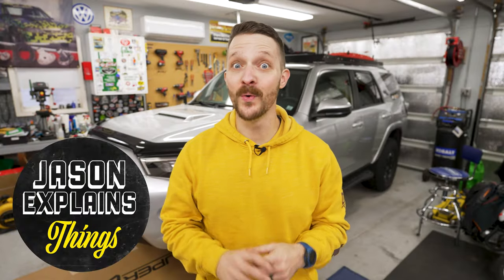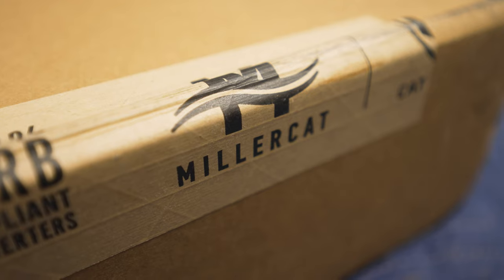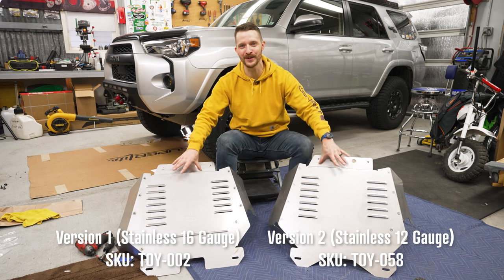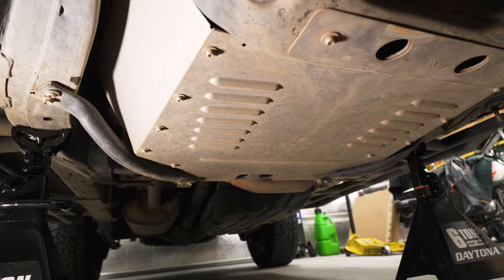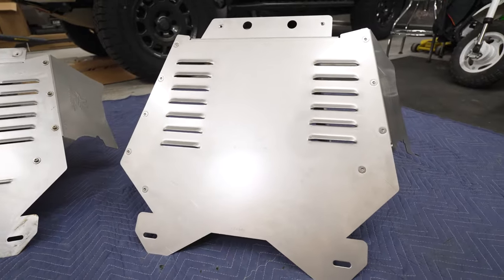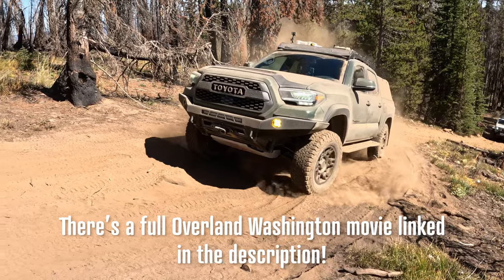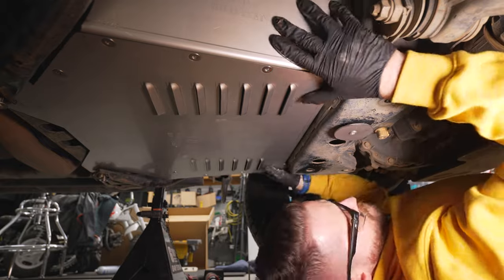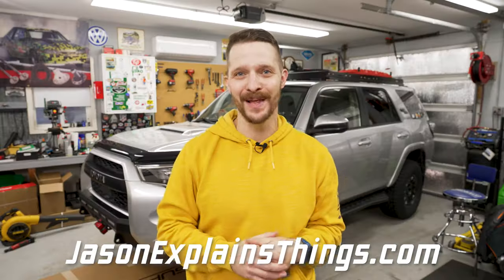4Runner Catalytic Converter Protection! Which Is Best?!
The Toyota 4Runner is a target for catalytic converter thieves!  I'll break down two excellent cat shields from Millercat, show you how to install one yourself in a few minutes, and let you know which you should choose for yourself!

4Runner Shield Part Number:  TOY-002
4Runner Shield HD Part Number:  TOY-058